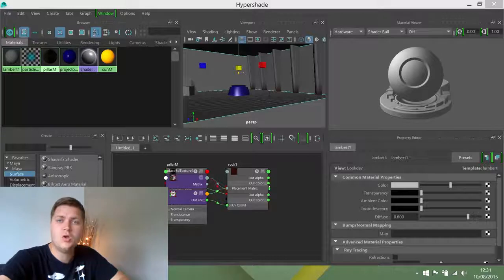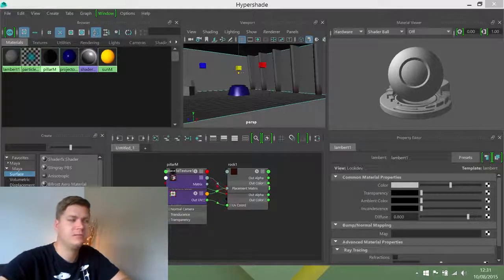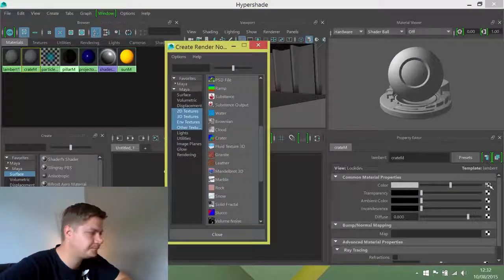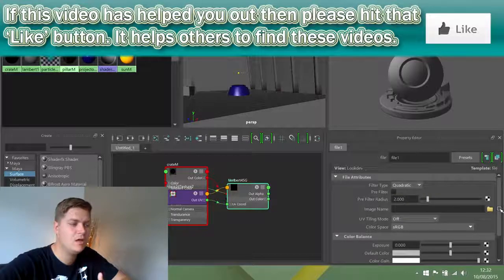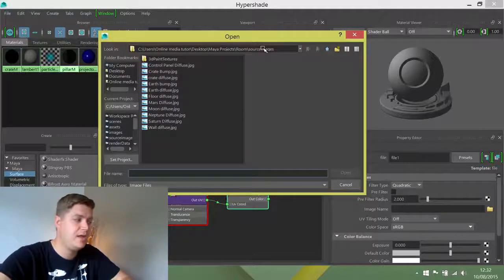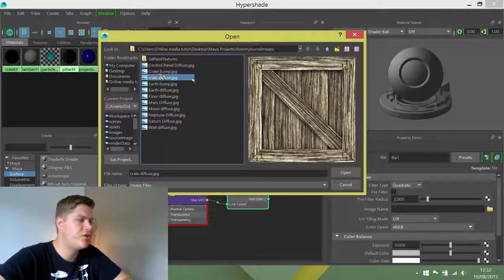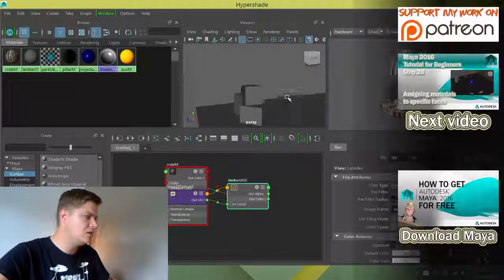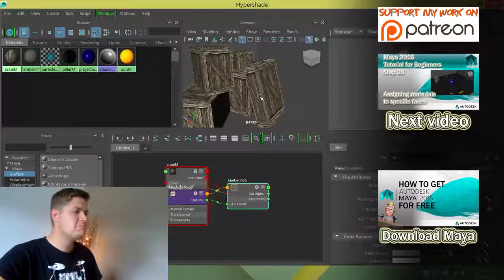#27 Creating image based textures in Maya 2016 Using diffuse maps